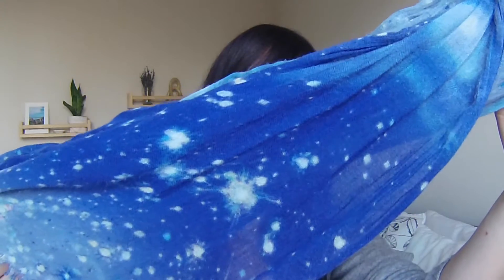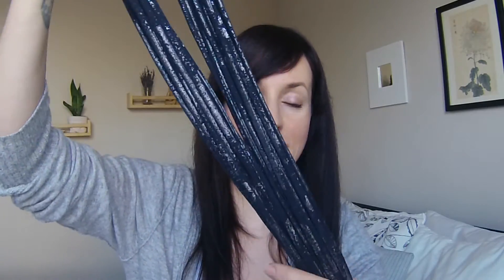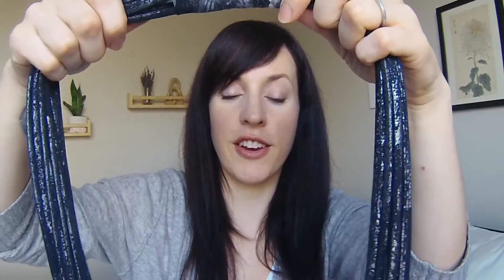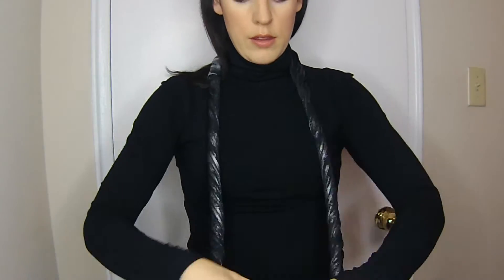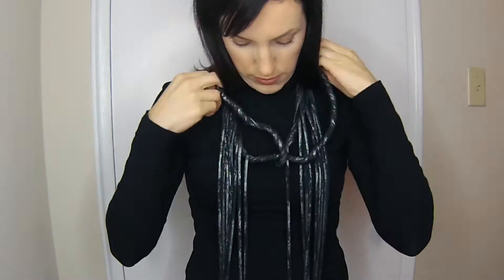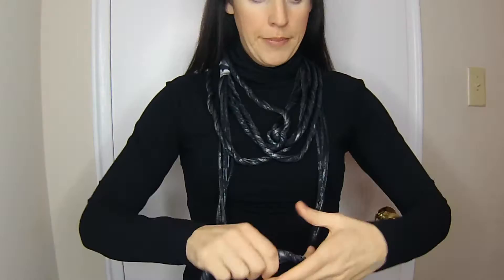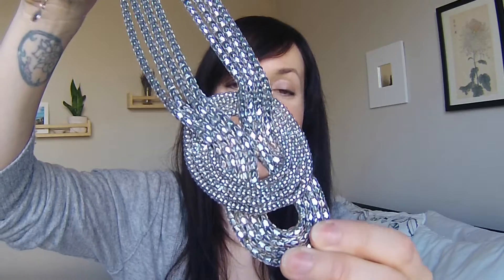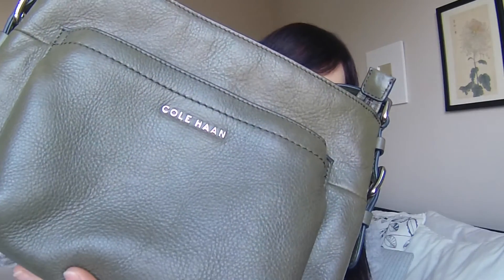Minimal Accessories Collection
This week I share my accessories!  It's easy to keep a capsule wardrobe feeling fresh by adding different accessories to your outfit.  My collection is very minimal, but it works for me!

I'm an at home mom to a 5 year old boy and 2 year old girl. I've always been passionate about fashion and clothing -­ my career was creating costumes for the theatre, dance and film industries. My training in how clothing is made really got me thinking about the fast fashion industry, and wondering if we could make better choices in buying our clothes. Follow our journey to a sustainable and ethical wardrobe for our whole family, and a greener and more simplified life in general.